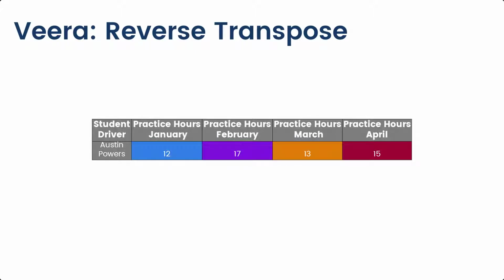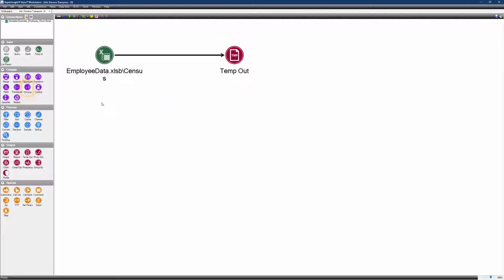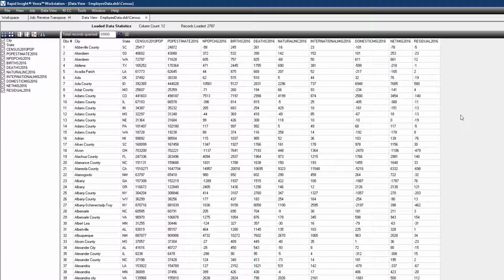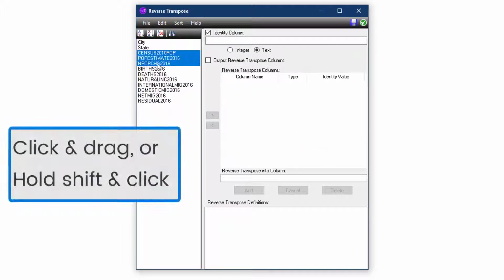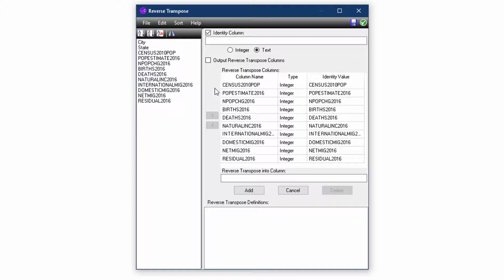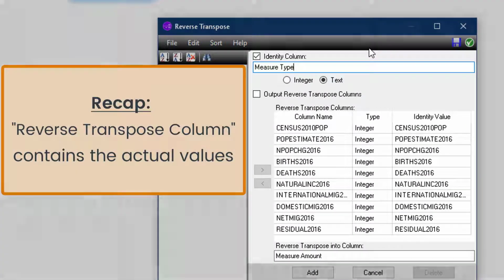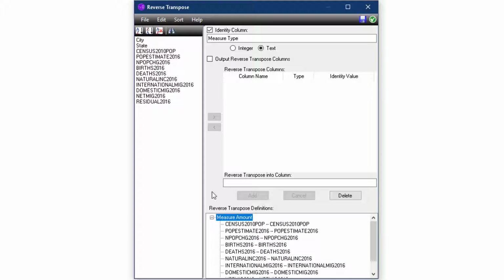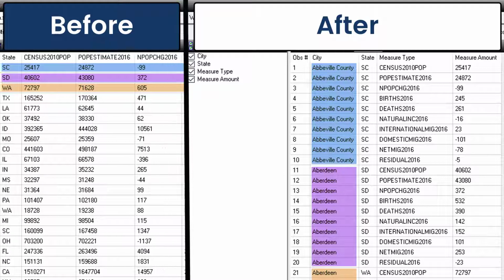Veera: Reverse Transpose